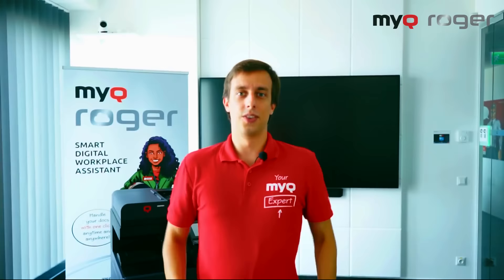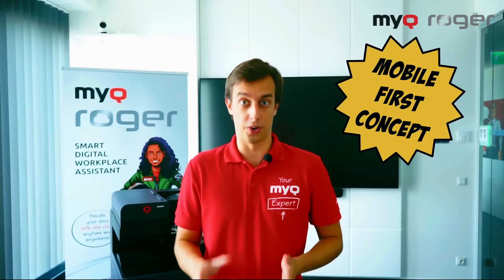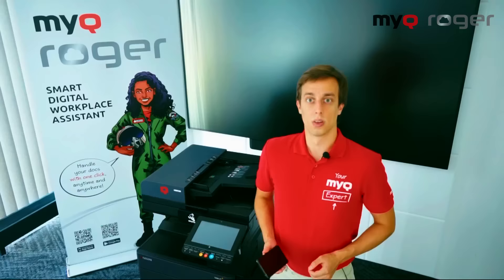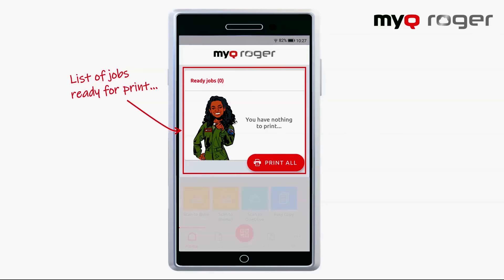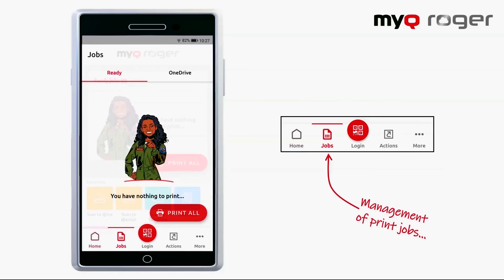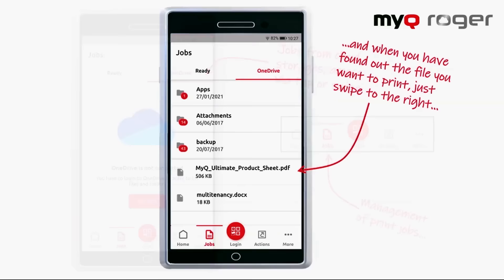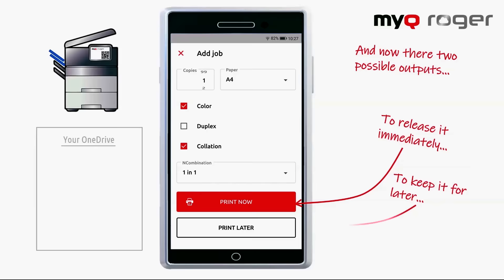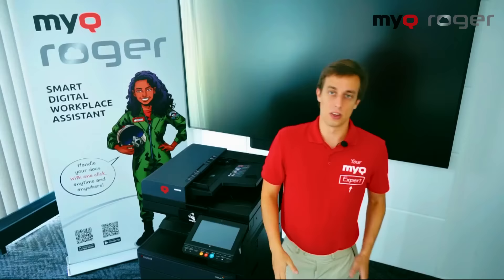A Quickie with the MyQ Expert | Episode 12: Print from Cloud with MyQ Roger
The MyQ Quickie series will help you get up close and personal with the functions of our user-friendly print solution. No heavy IT slang, no hi-tech showing off. Only Rami, our laid-back MyQ Expert, and practical examples of how to process your documents daily with MyQ.

The king season of binge-watching – autumn – is here, and so is the new season of Quickies with the MyQ Expert to satisfy our viewers’ needs. Thanks to the MyQ Expert’s guidance in the first Quickie season, you should know your way around the basic features of MyQ X. Now it’s time to take off to the virtual sky with our Smart Digital Workplace Assistant MyQ Roger, and let the public cloud be your main colleague for document processing. Sit tight and get ready for a cloud printing flight.

With MyQ Roger it’s all about that phone of yours. Take it out of the pocket or purse, warm up your thumbs and follow the instructions of the MyQ Roger flight attendant Rami, who will show you how simple and intuitive it is to print directly from your personal cloud like Google Drive or OneDrive. You access them directly from the MyQ Roger app, and then you have basically two options: print right away or send them handouts or reports to your print queue from anywhere and release it when you’re face-to-display with an MFP in the office. Hop on the cloud print hype with a single swipe!